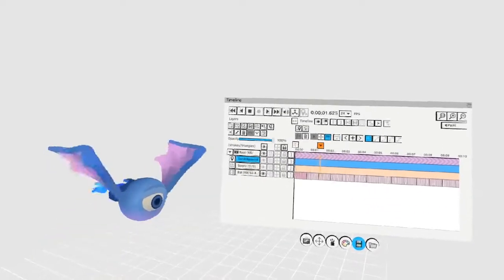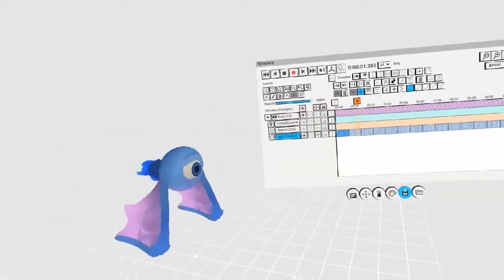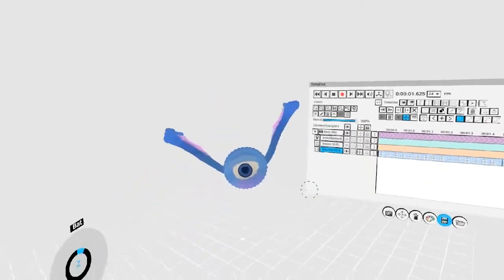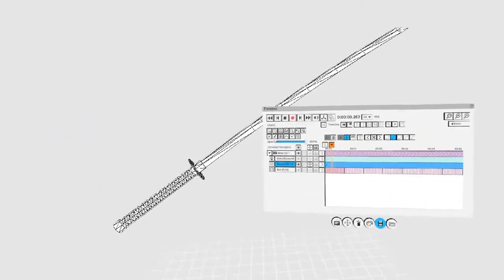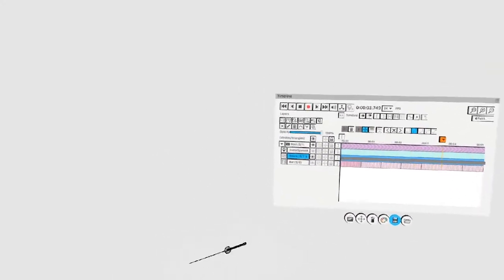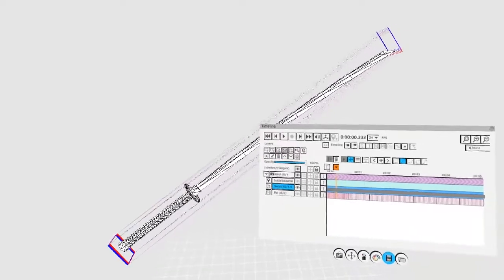Quill Tutorial - Recording Motion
In this video you'll learn how you can animate your layers with the recording feature and "puppeteer". You can use this Quill technique to capture your motions and animate paint layers, animation layers, groups, sounds, images, 3D objects and even spawn points! Remember, the transform key animation doesn't current export from Quill so don't expect to be able to bring this into other software as cheap mo-cap data!